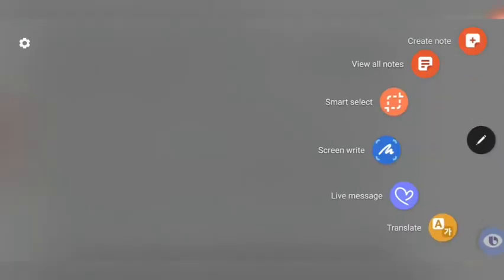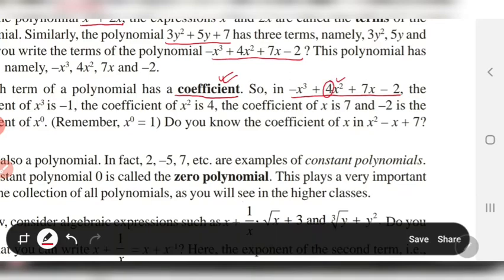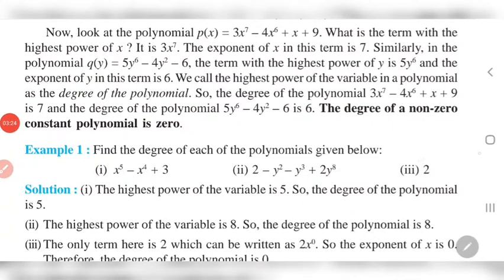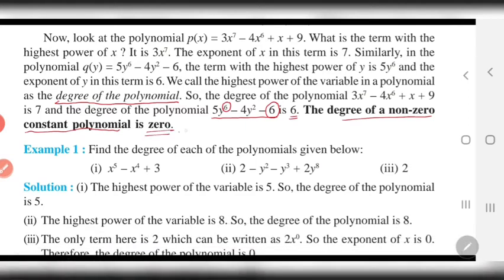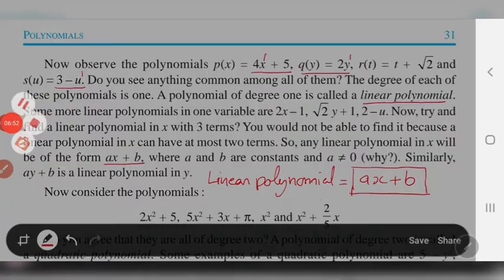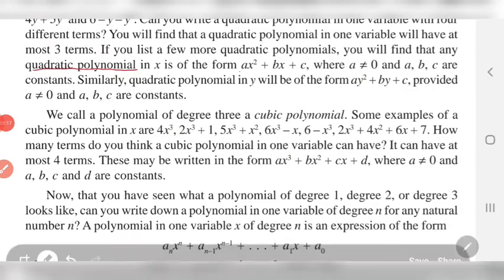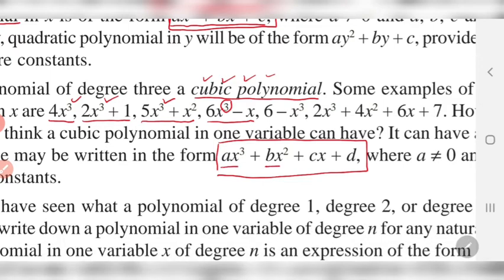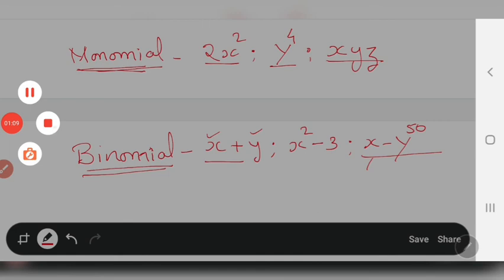Class 9. Chapter 2. Polynomials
In this video we will learn about coefficients, degree of polynomials, linear, quadratic and cubic polynomials etc.